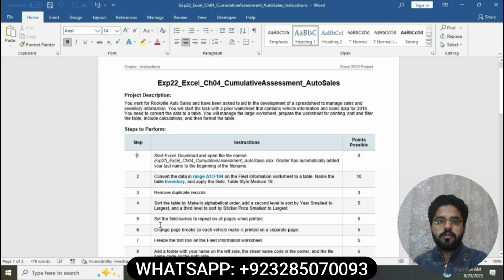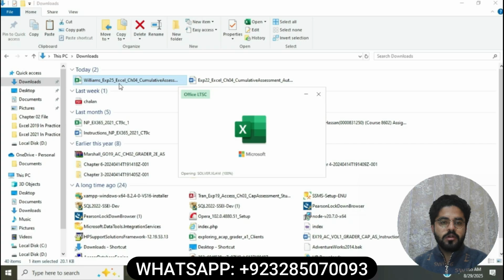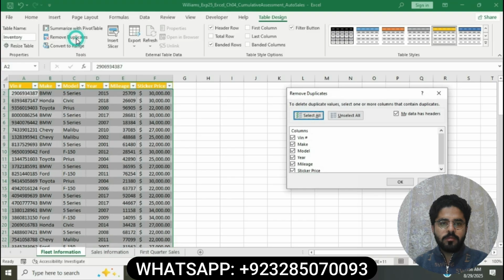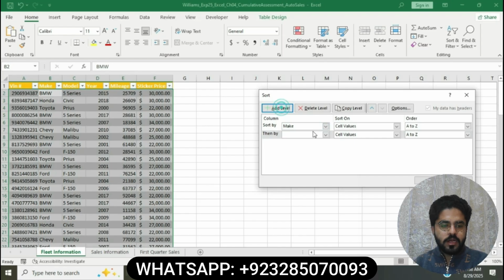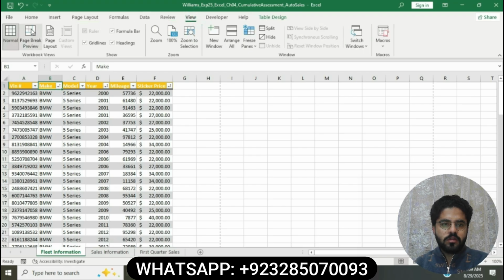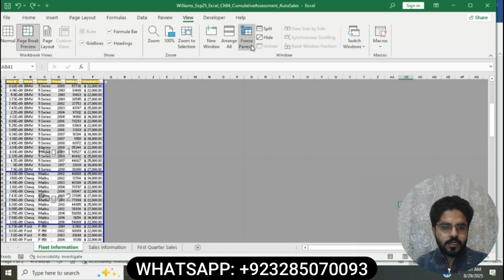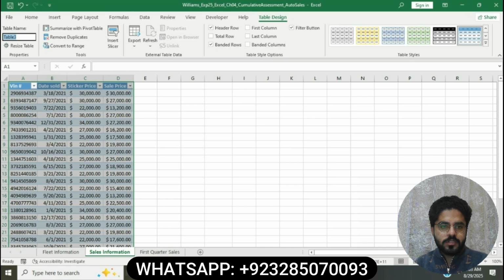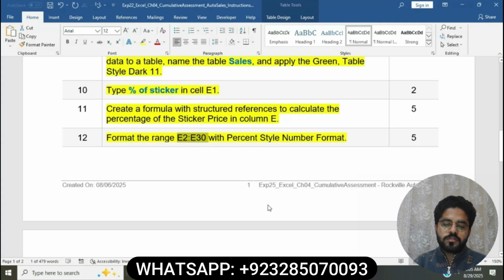Exp25_Excel_Ch04_CumulativeAssessment_AutoSales | Excel Chapter 4 Cumulative Assessment Auto Sales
Exp25 Excel
Excel Ch04 CumulativeAssessment AutoSales
Excel Ch04 CumulativeAssessment
Excel Chapter 4 Grader Cumulative - Rock